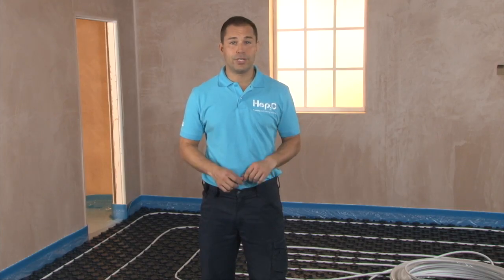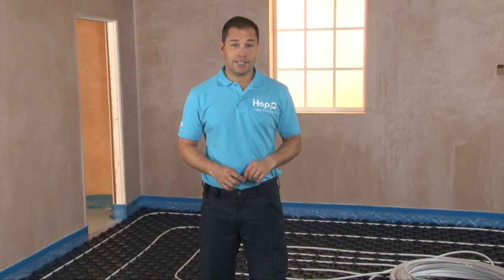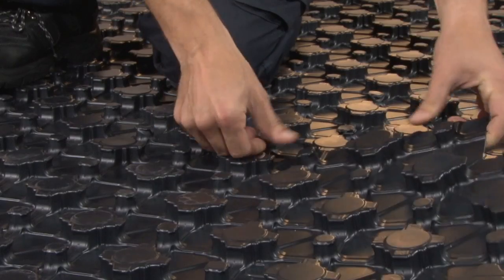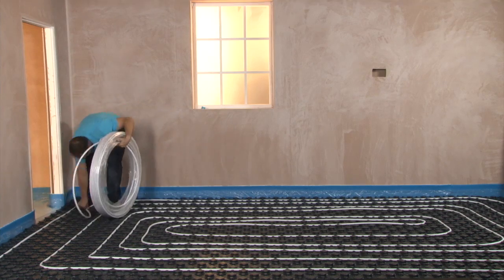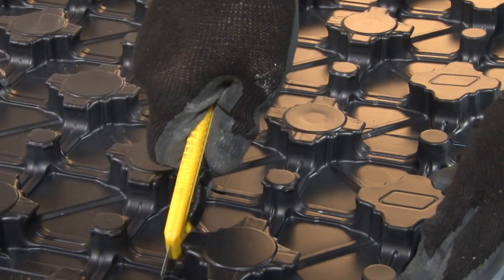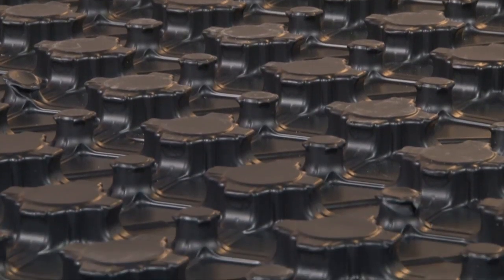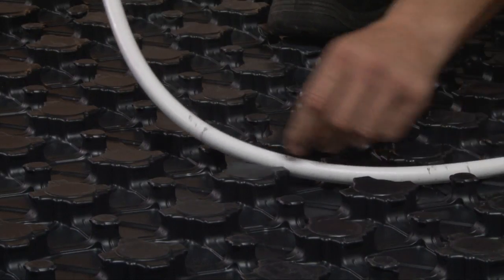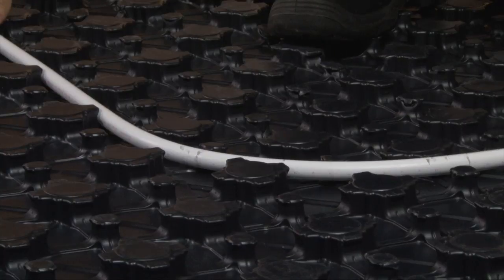HepCalc - System Plates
A summary of the system plate option - Hep2O underfloor heating. Get a free underfloor heating quote in minutes